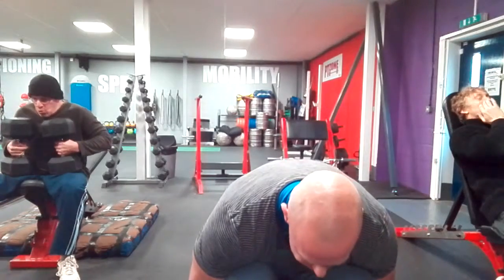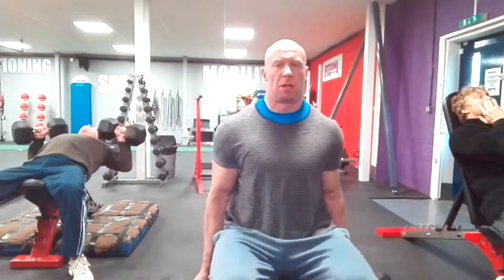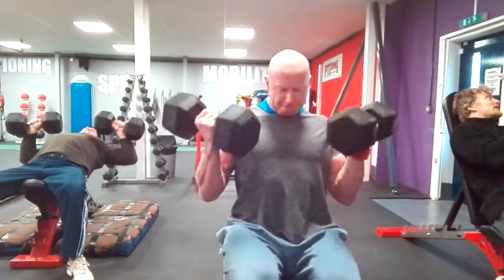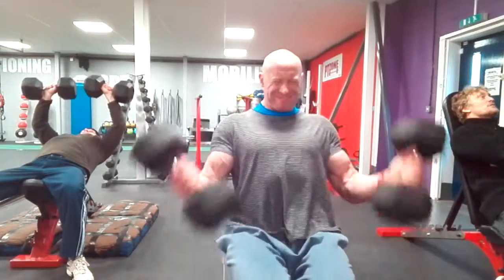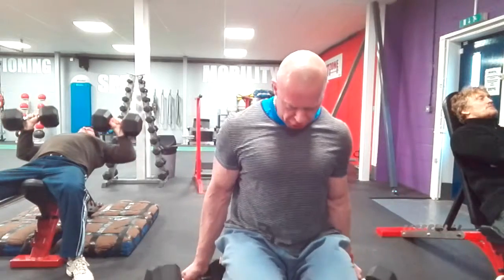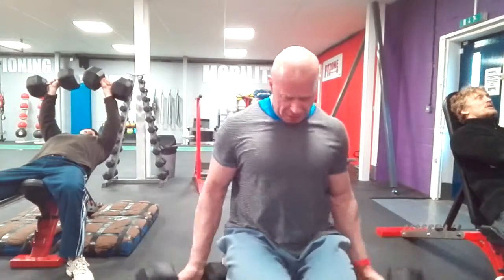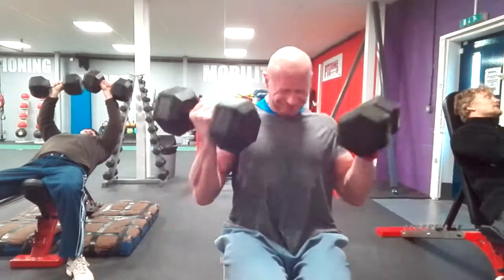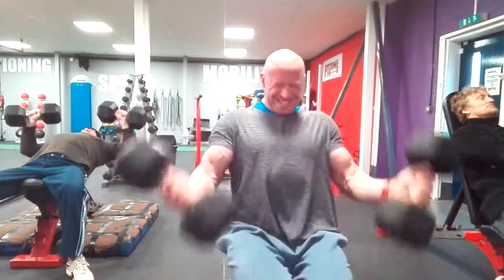DVTV: Brohemian Trapsody